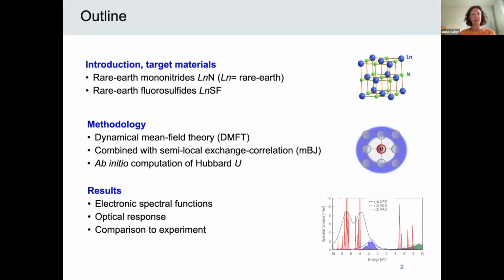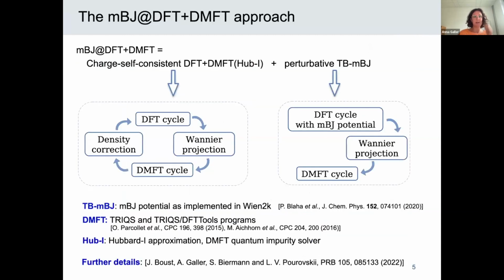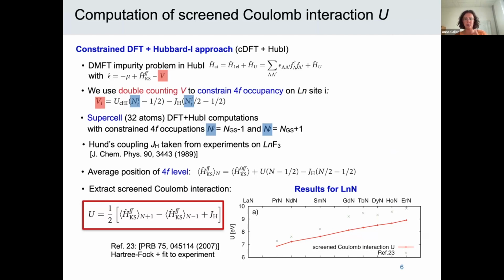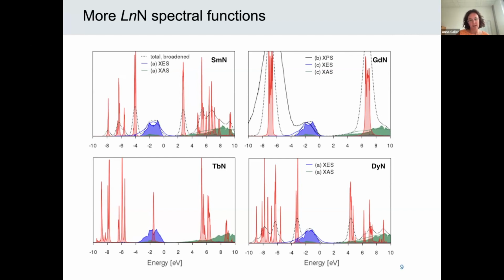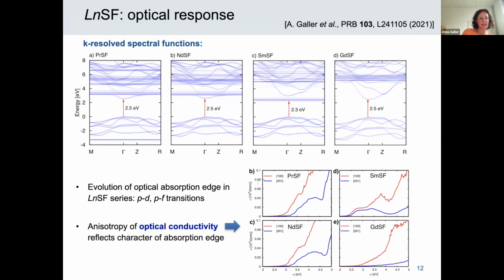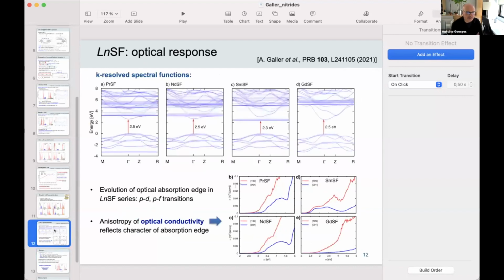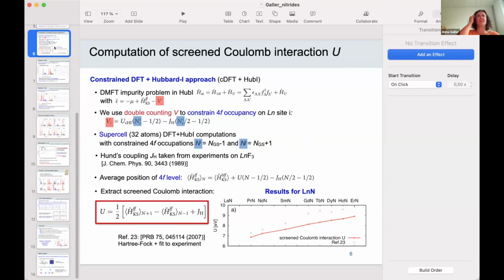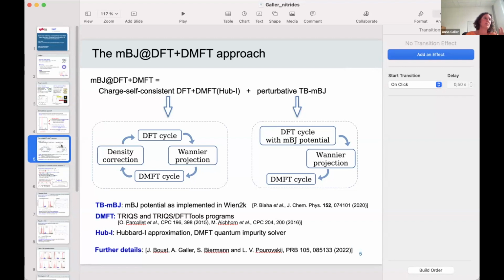Anna Galler - Semi-Local Exchange & Dynamical Mean Field Theory Approach...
to the Electronic Structure of Rare-Earth Semiconductors
Rare-earth semiconductors, including rare-earth mononitrides and fluorosulfides, hold significant potential for optics and spintronics applications. However, accurately modelling their electronic structure is challenging due to the coexistence of wide conduction and valence bands with Mott-localized 4f states. In this talk, I will introduce a computational approach that combines dynamical mean-field theory (DMFT) to handle the localized 4f shells with a semi-local exchange-correlation potential to better describe band gaps. I employ this method to compute the electronic structure and optical response of several rare-earth semiconductors and show that we can reliably predict their electronic structure and optical properties.